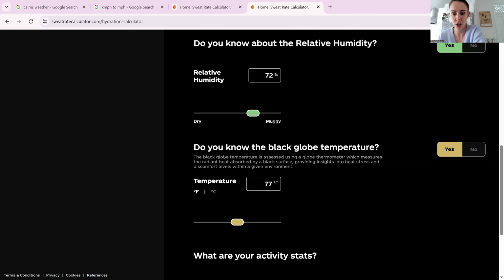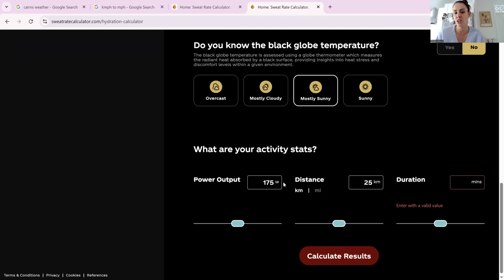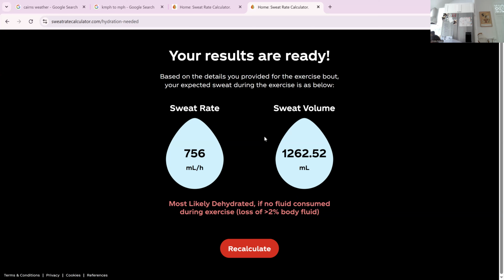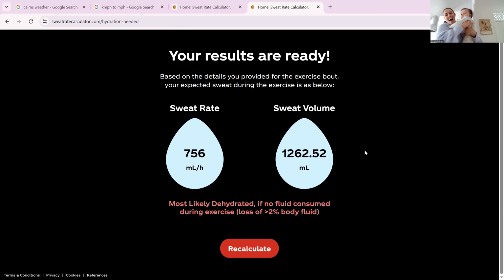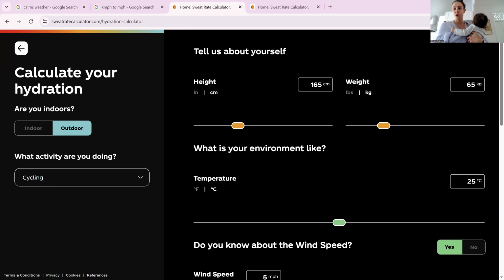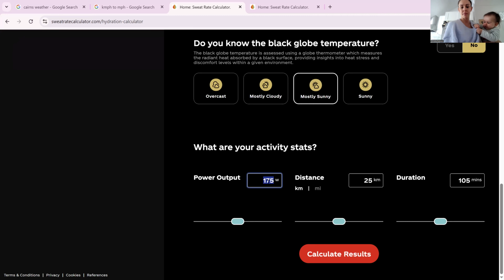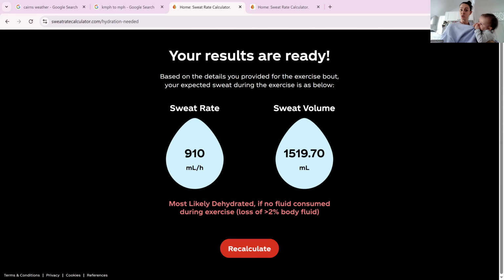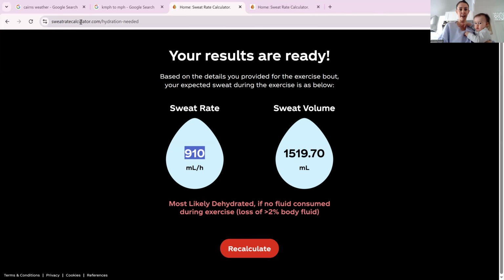Perform at your best with the Sweat Rate Calculator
If you're getting ready for a triathlon, duathlon, marathon, cycling or multisport event and want to optimise your hydration and performance, then using this sweat loss predictor calculator to predict your sweat losses may help!

We went through this with our Cairns Ironman athletes, but it will give you a good idea on how to use the tool.

Note, This will only give you estimates on fluid loss, and not sodium and electrolytes (sweat rate). Be mindful that whilst these are good calculations and has been tested lots, you should still complete some of your own fluid tests to see what type of sweater you are.

For 1:1 nutrition support, get in touch or @multisport_nutrition on socials